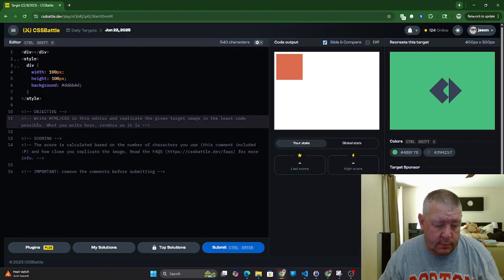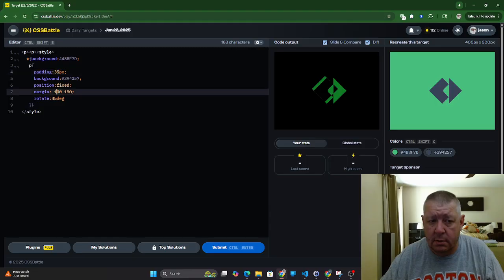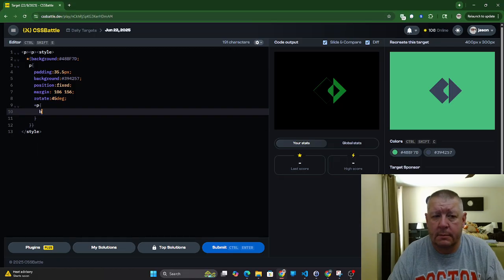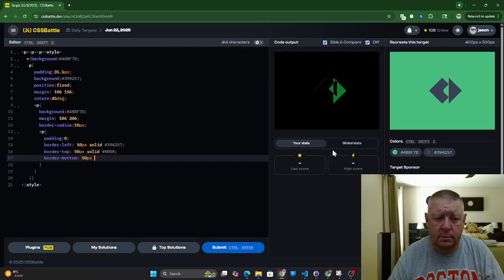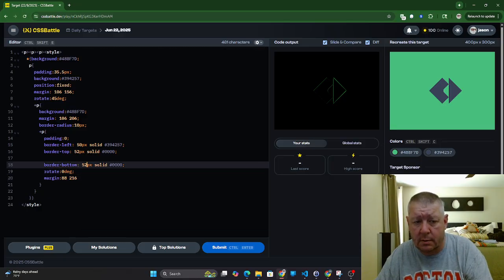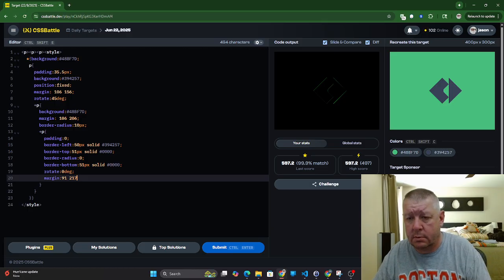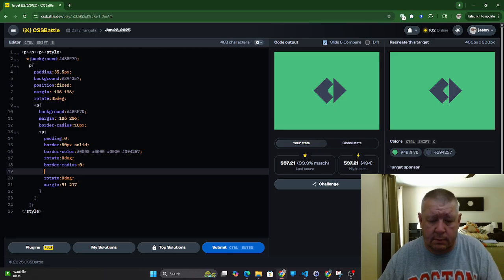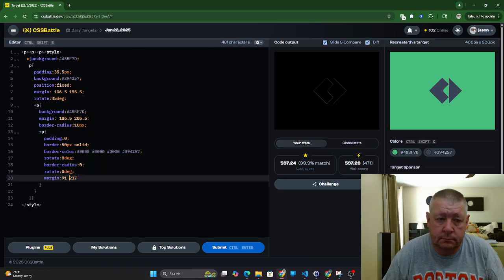CSSBattle Daily 2025 06 22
CSS Daily Battle for June 22 2025